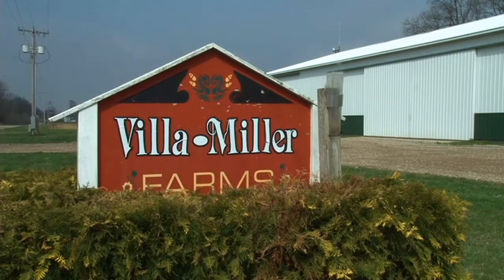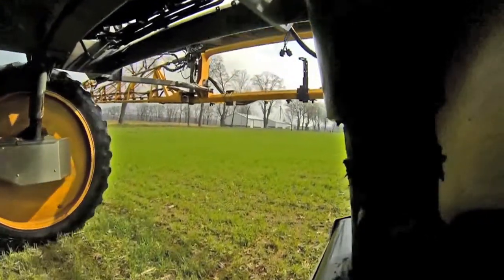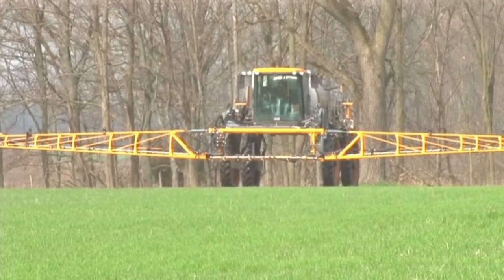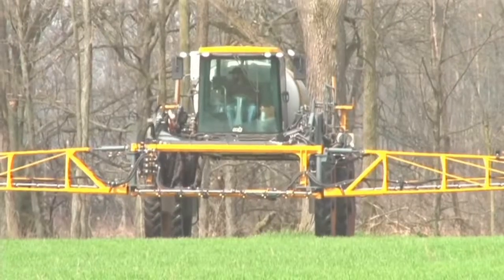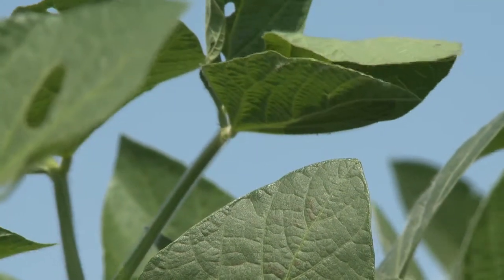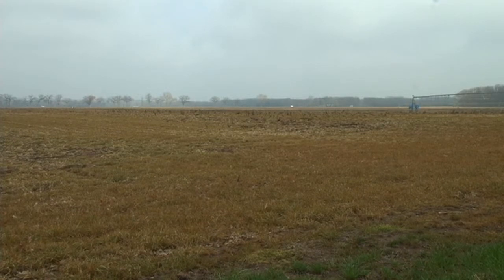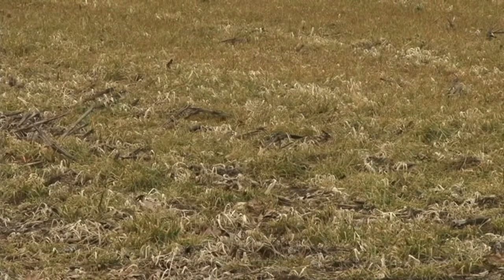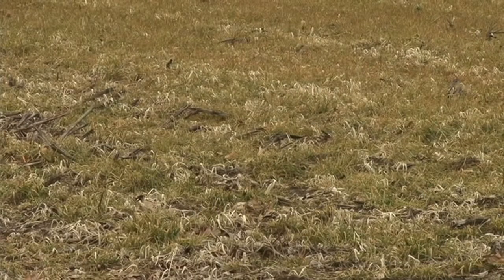Henry Miller - Centreville, Mich.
Henry Miller, of Centreville, Mich., helped his father part time on the family farm until 1977 when they were able to purchase a 272 acre farm. Henry installed irrigation on the farm, which is mostly coarse sandy soil, and was able to get a contract to grow seed corn for Pioneer Hi-Bred Seeds. He has continued to grow seed corn ever since, but began diversifying and has developed a rotation which includes soybeans, wheat, snap beans and seed corn as well as numerous cover crops on all 1,800 acres of land he is farming now in partnership with his youngest son, Ricardo (Villa Miller Farms). The tillage methods on the farm have transitioned from conventional tillage with mold plows the first few years to mulch tillage with chisel plows and cover crops. After attempting several times to move some acres to no-till he finally settled on strip-till in 2003. Villa Miller Farms has been an early adopter of much of the technology that has become available in the last several decades.